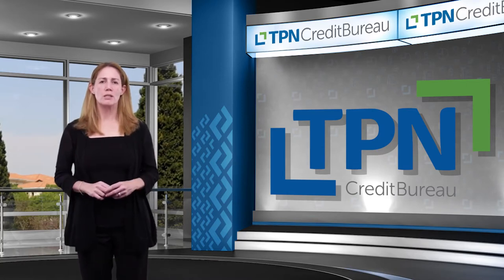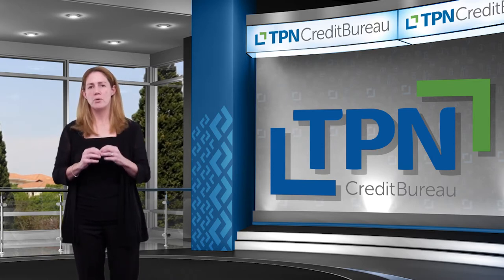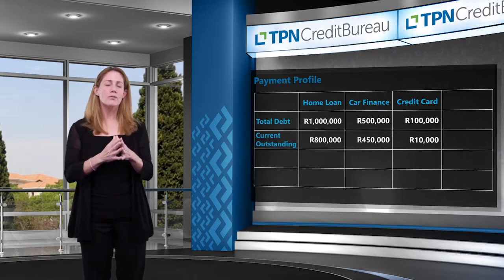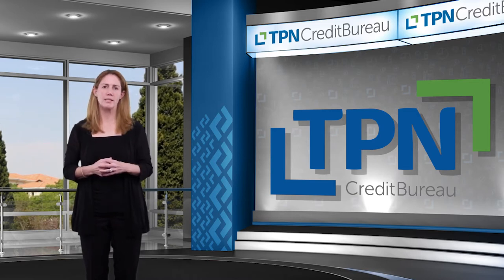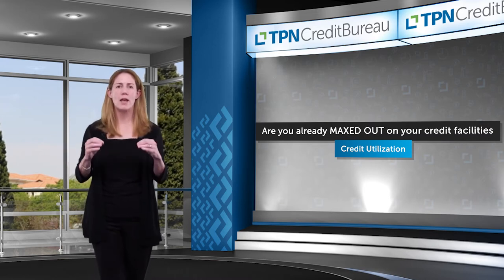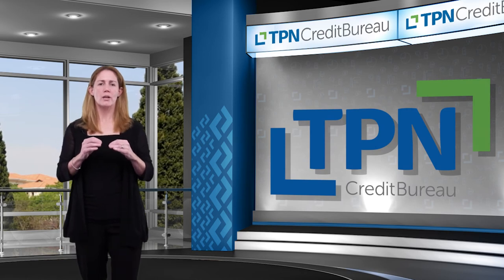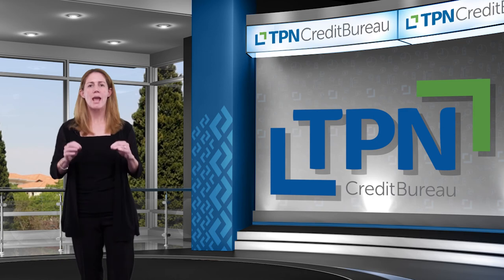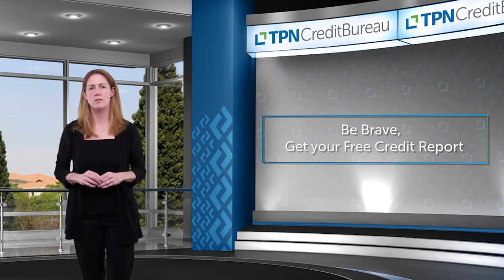The data science behind your perfect credit score | VPS Reloaded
The data science behind your perfect credit score

Get to know your credit score:
• You are entitled to 1 free credit report every year
• Never skip or miss a payment – the impact lasts 36 months
• You are rewarded for rehabilitation – pay up old debt and it will be deleted from your credit profile

Presented by, Michelle Dickens, Managing Director, @TPNCreditBureau